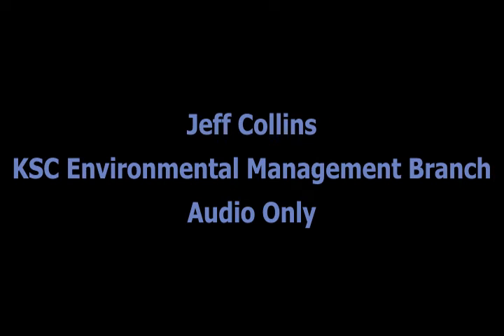NASA KSC presents the Indian River Lagoon Health Initiative Plan to the IRL National Estuary Program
NASA's Kennedy Space Center (KSC) environmental biologist Jeff Collins presents the KSC Indian River Lagoon Health Initiative Plan to the IRLNEP Management Board meeting on Nov 16, 2021.

Kennedy Space Center recently developed the Indian River Lagoon Health Initiative Plan to provide a framework for KSC and its partners to navigate the unique relationship between the space center and the Indian River Lagoon (IRL) National Estuary. The waterway is on and adjacent to the spaceport, and the plan proposes restoration projects and actions directly addressing current environmental challenges.

Improving the understanding of water quality, gaining information for sound land management, and creating actionable projects and restoration actions based on that information are the key aims of the plan. Many of the proposed restoration projects are in direct response to what has been observed by decades of monitoring the health of the soil, vegetation, and wildlife in the Indian River lagoons around Kennedy Space Center. These projects include muck removal, reducing reliance on septic tanks and removing those already decommissioned, restoring shellfish to improve water clarity, and expanding living shorelines.